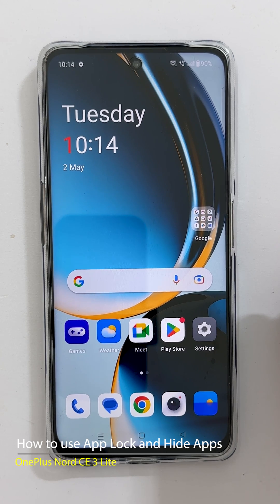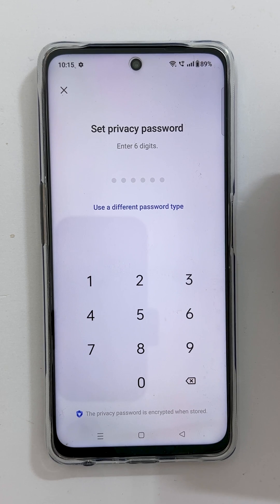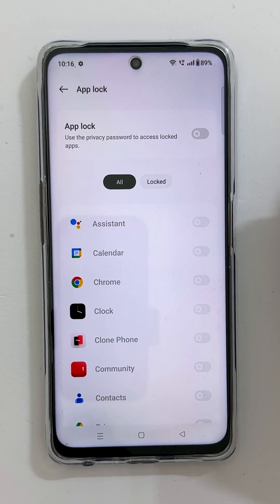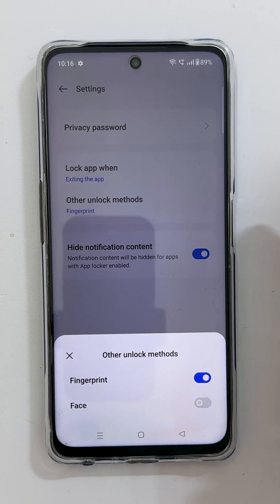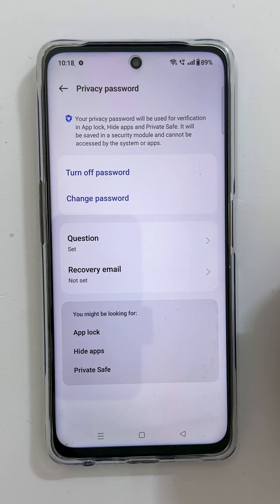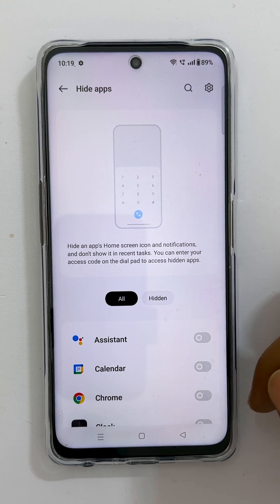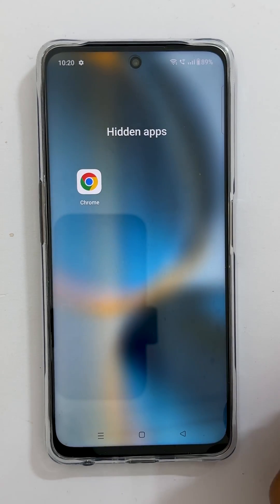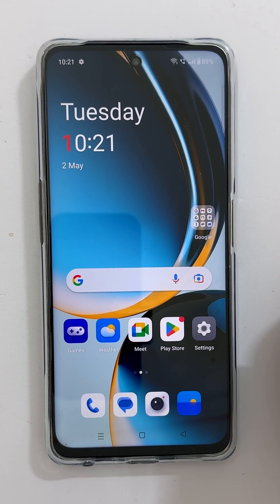OnePlus Nord CE 3 Lite 5G: How to use App lock and hide apps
Video on how to use app lock and hide apps in OnePlus Nord CE 3 Lite 5G.
*timestamp*
Introduction: 0:00
How to lock apps: 0:10
How to hide apps: 2:53